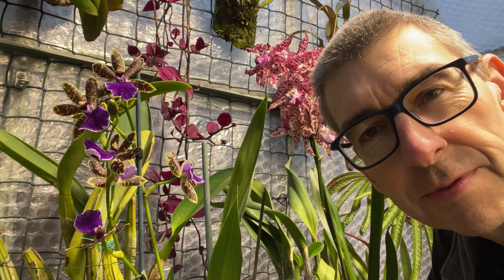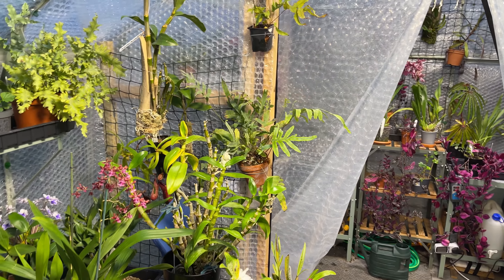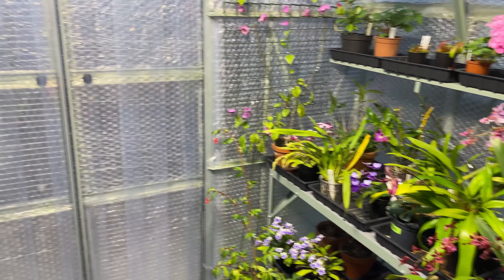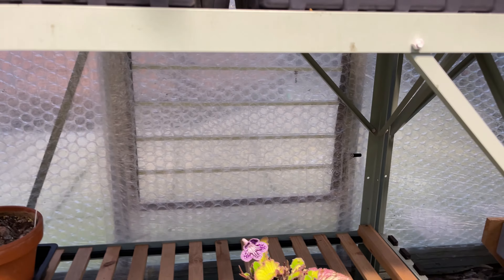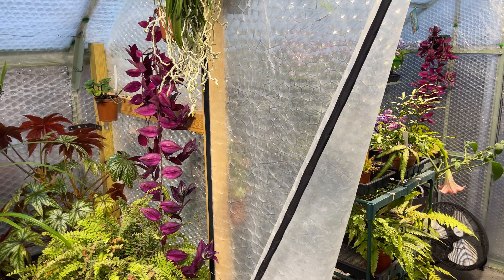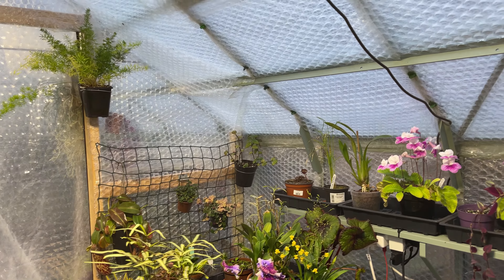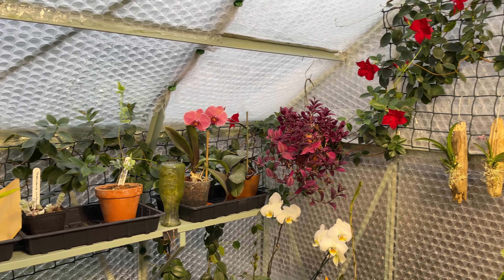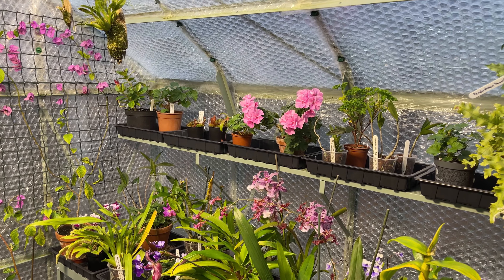GREENHOUSE (OR GROW ROOM) WISH LIST - everything I wish it had!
In today's video, we have a chat about my GREENHOUSE (OR GROW ROOM) WISH LIST - a list of 12 things I wish my greenhouse had or could do in order to maximise its growing potential for tropical plants. We're not talking plants I want (there are too many!), instead we're talking about the physical greenhouse and how I'd like it to be if manufacturers would listen to us growers.

🕘CHAPTERS🕘:
0:00 GREENHOUSE (OR GROW ROOM) WISH LIST - everything I wish it had!: INTRO
0:20 Zygopetalum Trozy Blue in bloom
1:03 Introduction to 10x14 foot Rhino greenhouse
2:34 Greenhouses on different budgets
7:16 Improving greenhouse doors for insulation
10:37 Gaps in greenhouse louvre windows
11:32 Sliding greenhouse doors that stick
12:22 Greenhouse auto-vent openers for orchid growers
14:24 Greenhouse auto-openers for louvre windows
15:33 Lever system to open louvre windows from waist height
16:24 Roller-blinds for greenhouse shading
17:20 Automatic shading for greenhouses
18:58 Greenhouse insulation ideas - double-glazing and external panels
21:58 Greenhouse places to hang plants
23:48 Taller greenhouse eaves
25:07 Extractor fans in a greenhouse